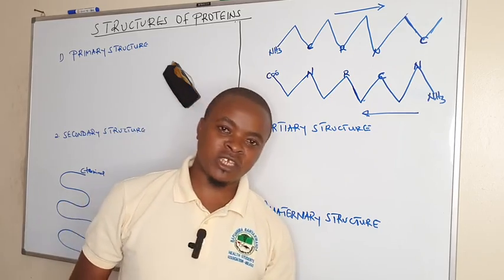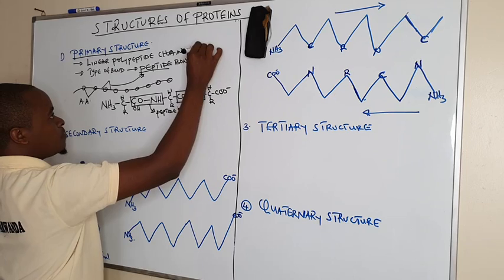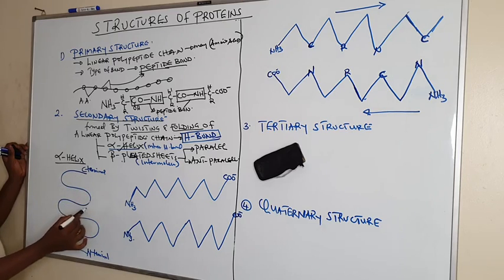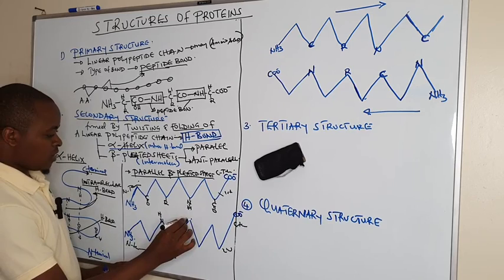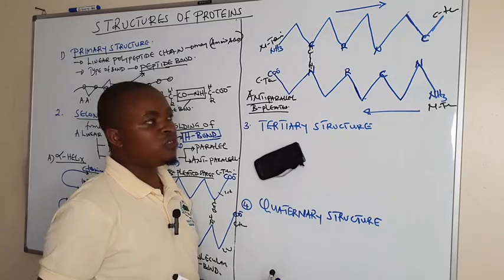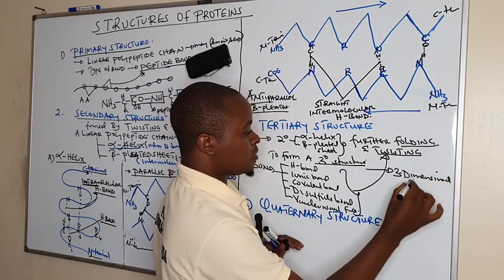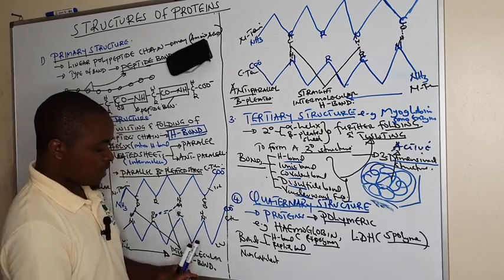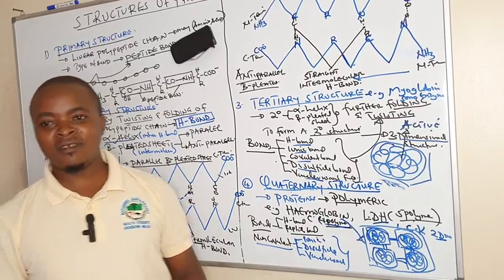Biochemistry: Structures of Proteins | primary | secondary Explained!